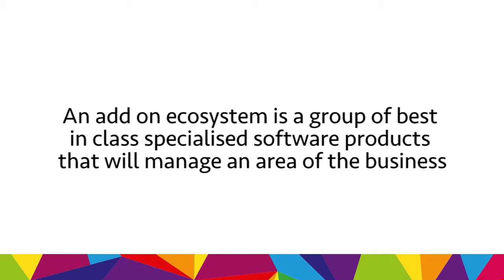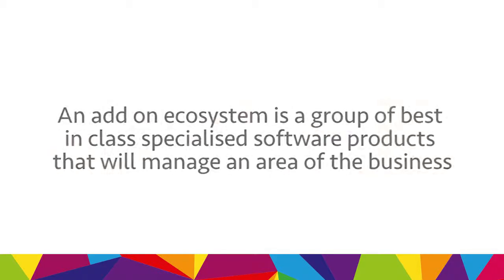Digital: The Add on Ecosystem - What is it?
The cloud ecosystem is a term used to describe the complex system of interdependent components that work together to enable cloud services. In this segment, Jeff from SMB Consultants sheds some light on the topic to make it simple.